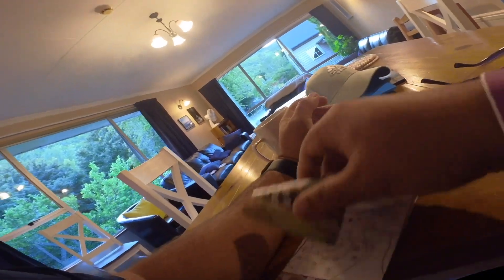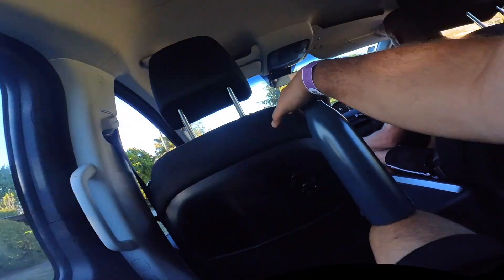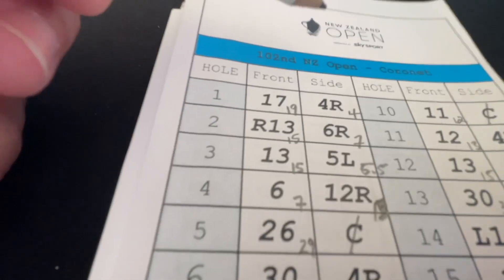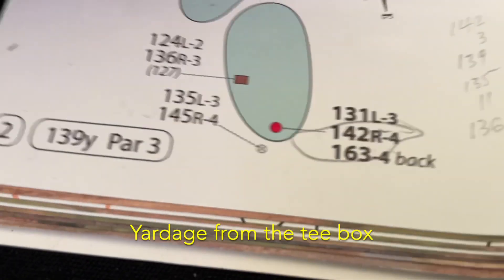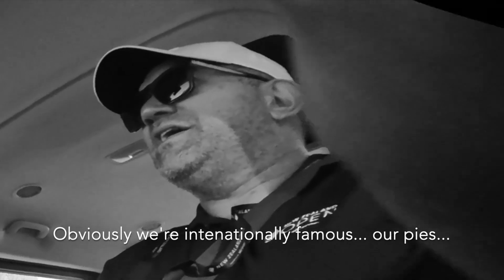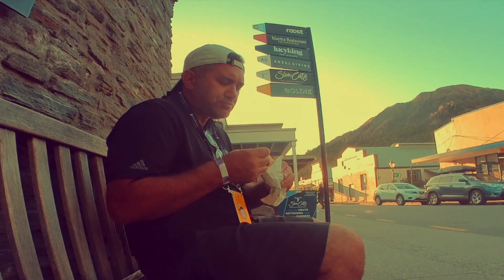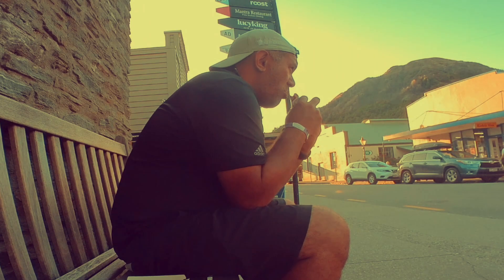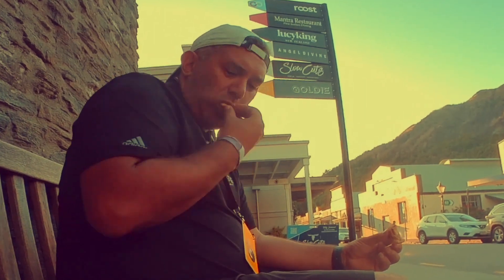EP4 THURSDAY: ROUND 1 AT THE NZ OPEN!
It's the first official competition round at the NZ Open...
We played The Coronet Course at Millbrook Resort in the afternoon.
Also I did some laundry.